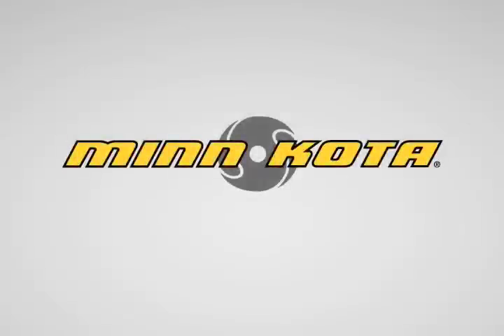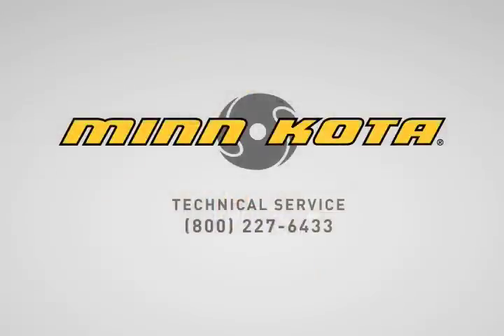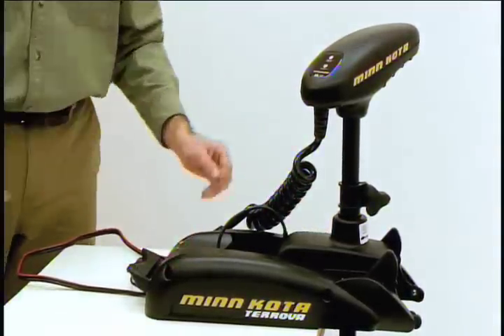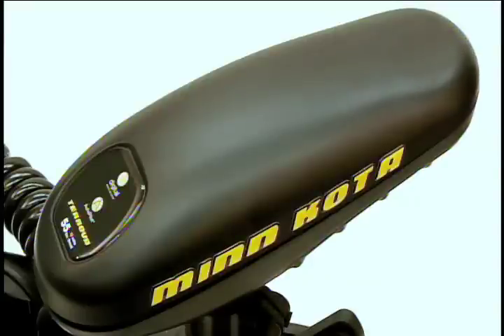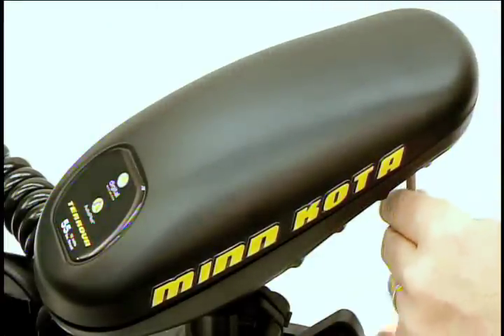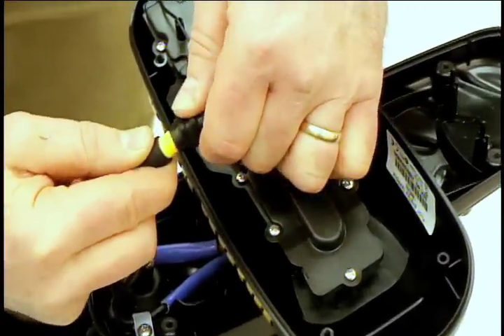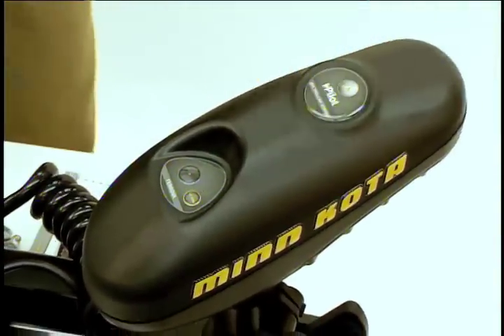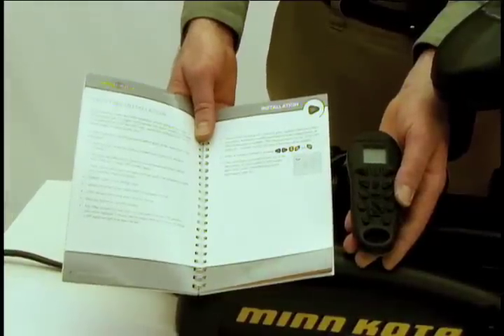i-Pilot Install on a Terrova motor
How to install an i-Pilot GPS Trolling System accessory on a Terrova trolling motor.